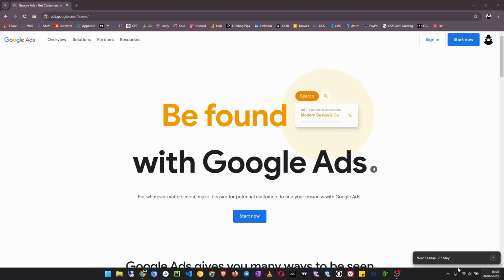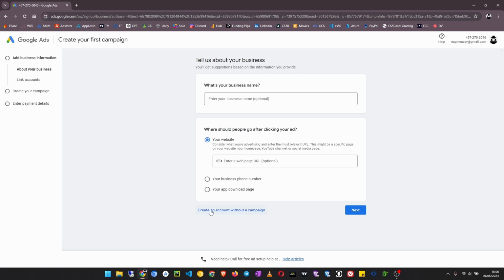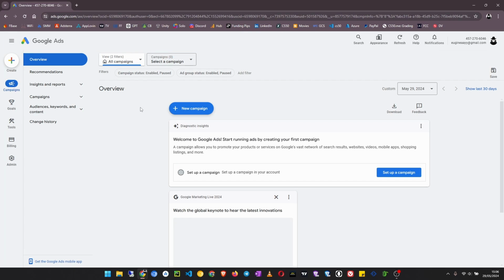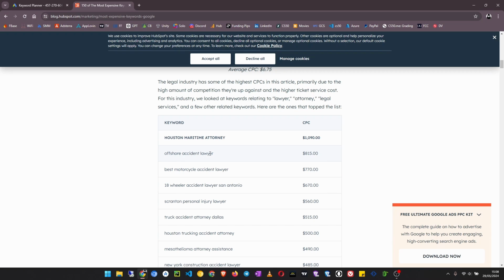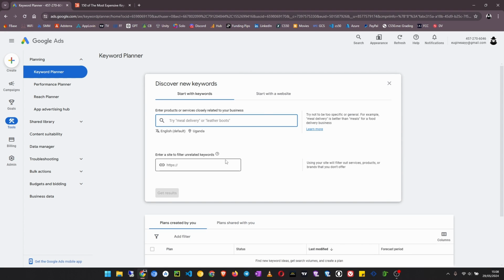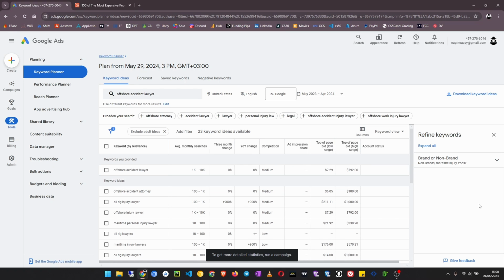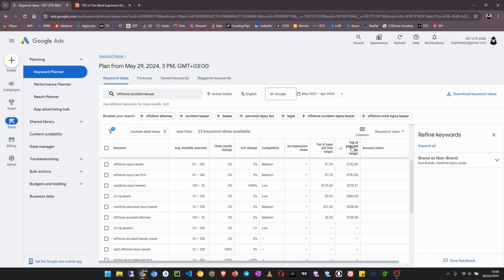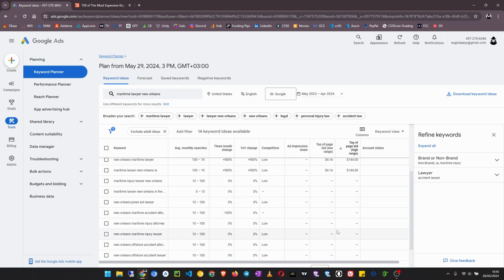How to Research High CPM and CPC AdSense Key Words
In this video, we'll walk you through the process of researching high CPM (Cost Per Thousand Impressions) keywords using the Google Ads Keyword Planner tool. You'll learn how to identify lucrative keywords that can maximize your AdSense revenue by attracting high-paying advertisers. We'll cover step-by-step instructions on how to access the Keyword Planner, input relevant search terms, analyze keyword data, and select the best high CPM keywords for your content. Whether you're a beginner or looking to optimize your current strategy, this tutorial will provide valuable insights to help you boost your earnings with AdSense.

Blogger Tutorials
WordPress Tutorials
Coding / Programming Tutorials
Android Tutorials